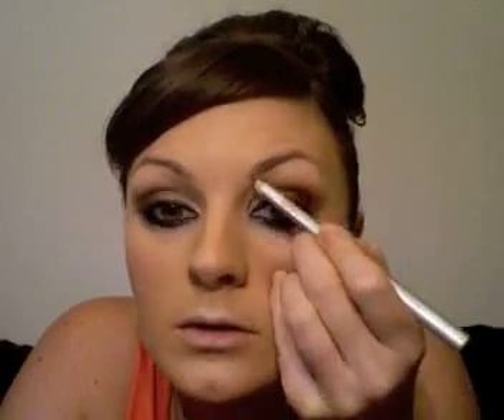PENELOPE CRUZ MAKE-UP TUTORIAL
PRODUCTS USED:
Chanel mat lumiere
Bobbi brown concealer
Mac studio fix powder
Mac Brule eyeshadow
Mac Brown Script eyeshadow
Mac Vanilla Eyeshadow as highlighter on brow bone
Mac Smolder eyeliner pencil
laura mercier brow pencil
Mac No 34 lashes
Mac 266 liner brush
Mac carbon eyeshadow
Nars black Mascara
Shu uemura blusher  in Amber
Mac matt bronze bronzer
Mac belightful
Clinque lip liner honeystick
Chantecaille lipstick